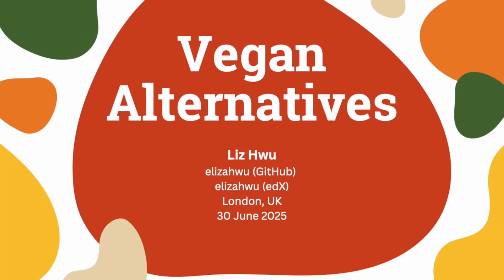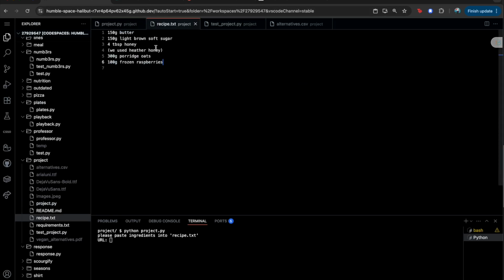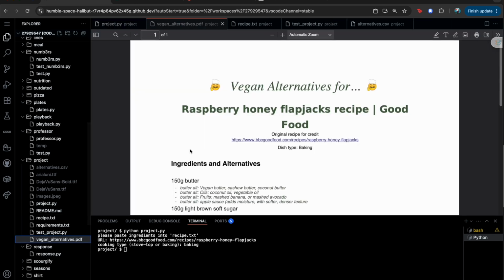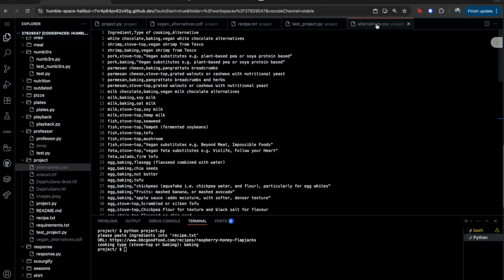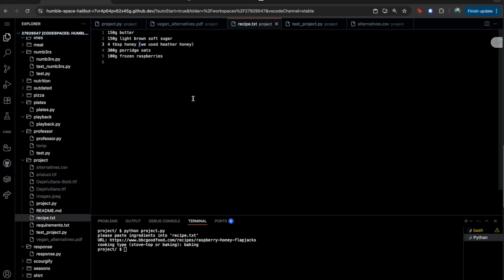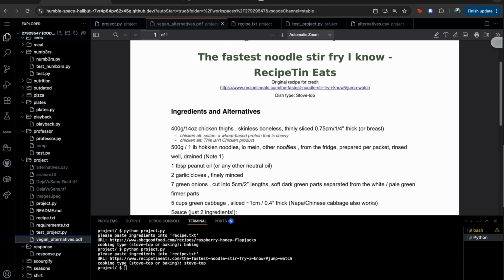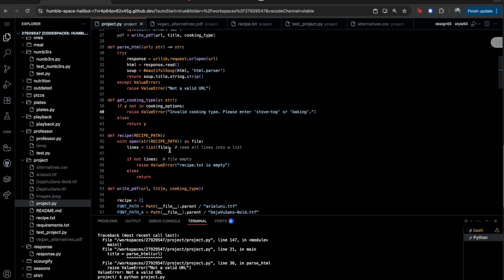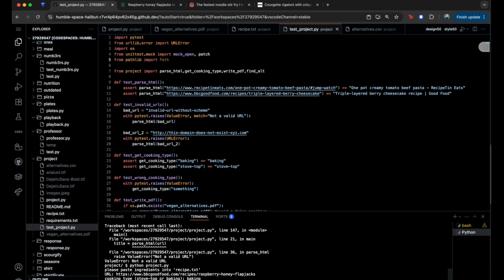CS50P Vegan Alternatives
A python program that looks up vegan alternatives for online recipes.